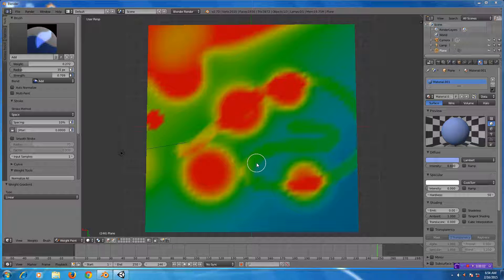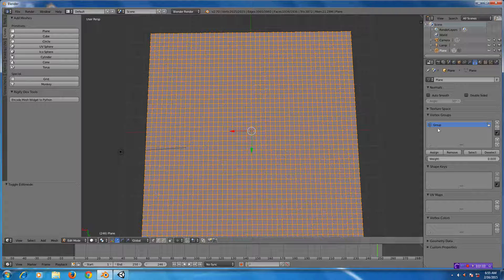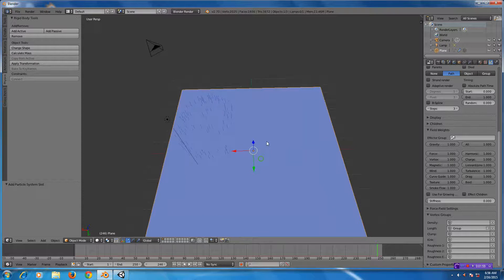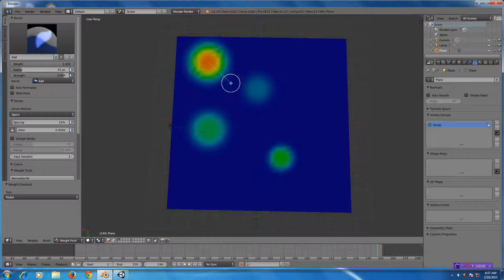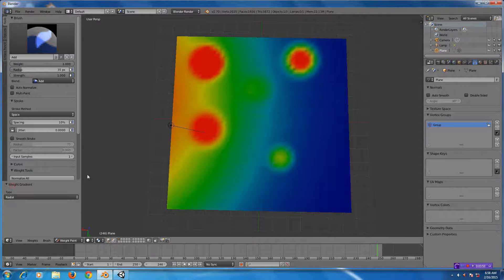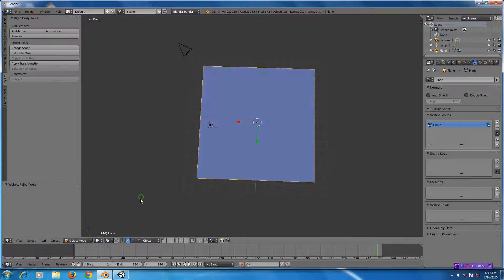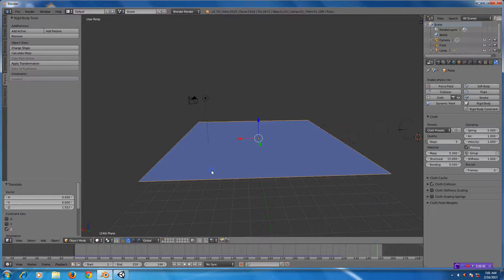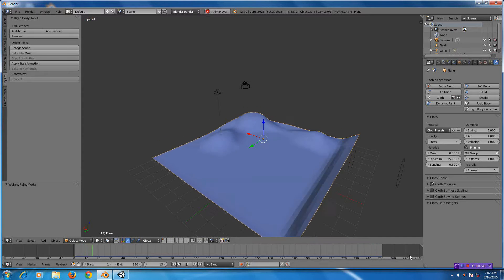Blender Tidbits 2.7 - Quick and Powerful Weight Painting Techniques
In this Blender 2.7 tutorial, I show you some of my workflow when creating weights for a mesh.